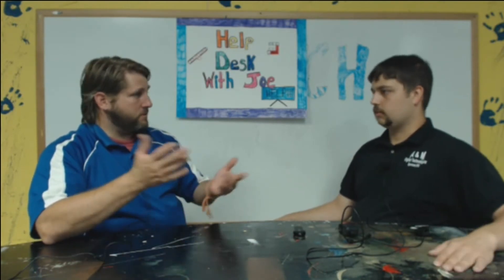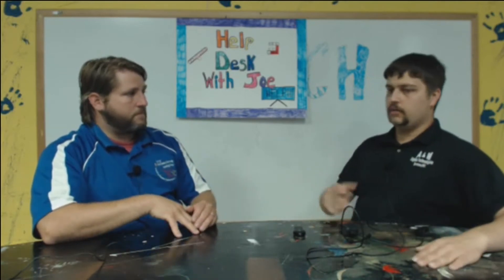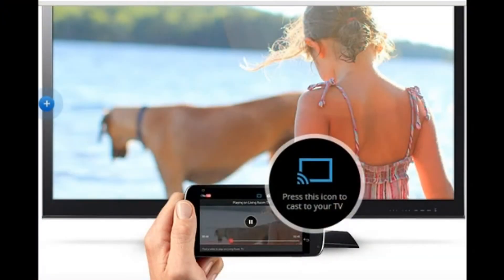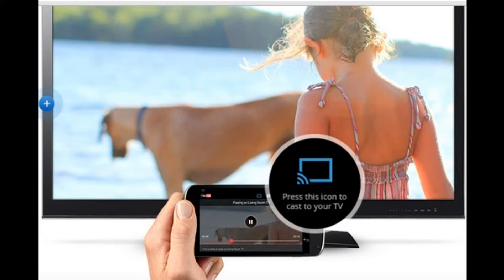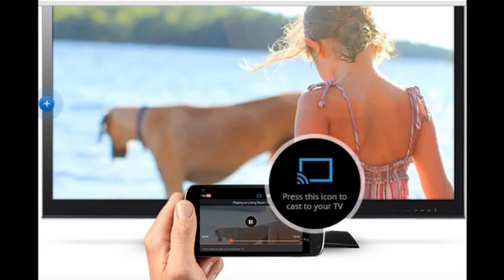Help Desk Episode 26: Google Chromecast Review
This week Dave and Joe discuss the NEW Google Chromecast and Joe gives a review.

If you are interested in finding out more information about the Google Chromecast here is the official Google